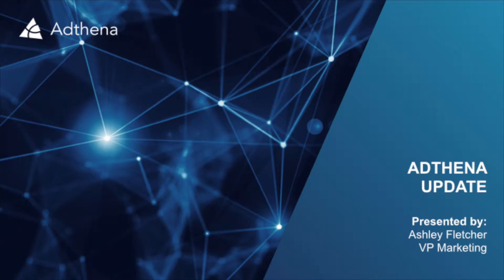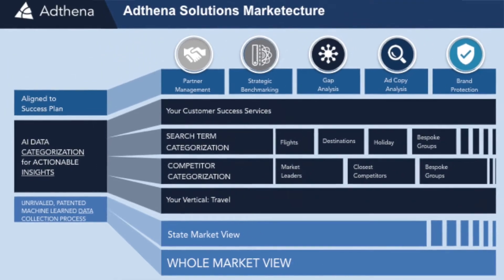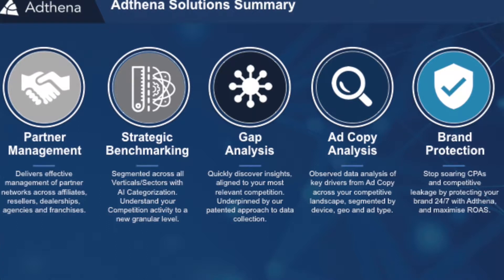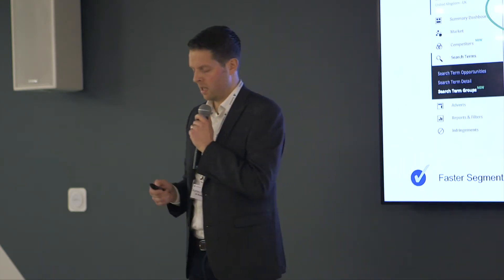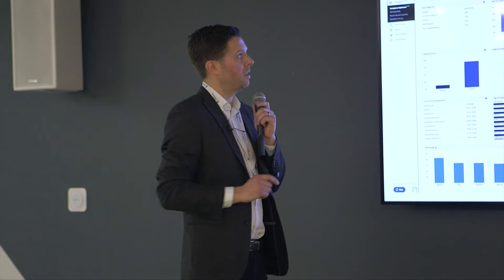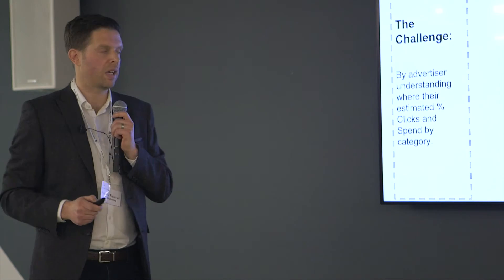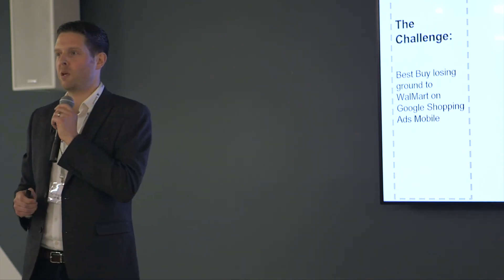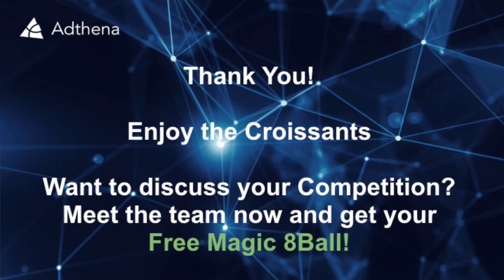Adthena Update - Competitive Intelligence Breakfast Q2 2018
Search marketing experts reveal practical and tactical approaches to improving PPC campaign performance.

Our event was designed to get you thinking outside of the box and give you the actionable insights you need to improve your ROI from search. If you want to win, it is crucial that you stay one step ahead of your competition. Our speakers discussed the latest cutting edge marketing techniques and Adthena gave a sneak peek of our latest AI-driven keyword categorization tech.